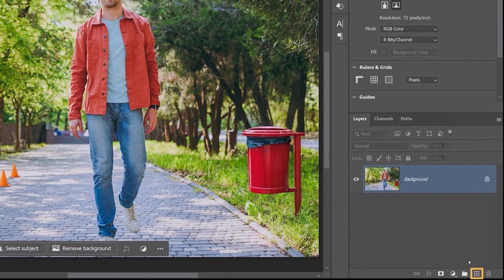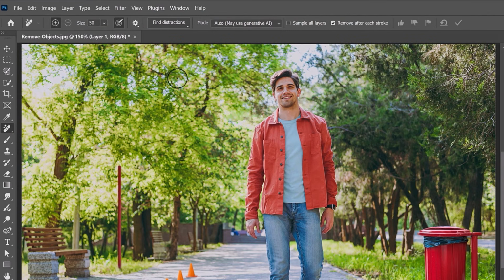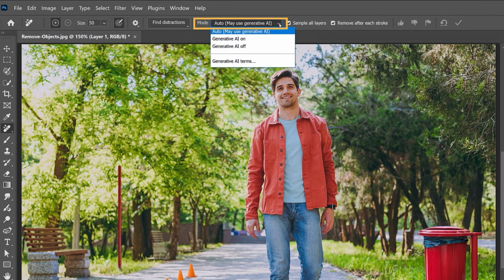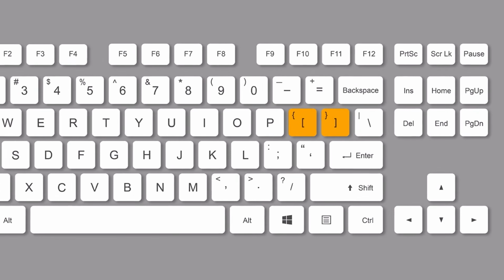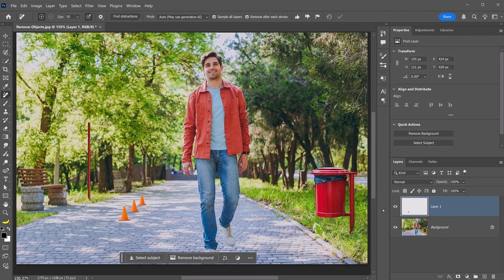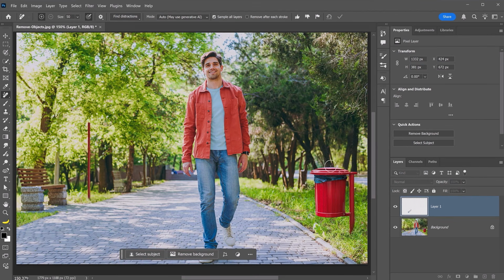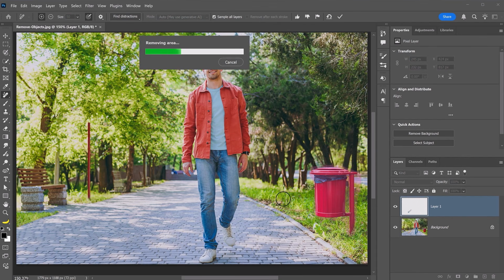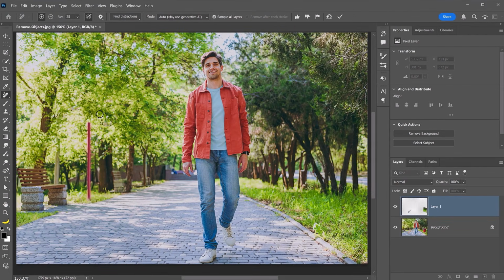Photoshop Remove Tool Easily Gets Rid of Unwanted Objects | Adobe Photoshop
Say goodbye to distractions in your photos with the new Remove Tool in Photoshop. You can clean up small details or remove unwanted large objects, so your main subject stands out.

• How to use the Remove Tool to quickly clean up photos
• When to use Generative AI vs. quick local edits
• Pro tips for non-destructive editing

00:00 Intro: Remove distractions in Photoshop
00:25 Get started with Remove Tool basics and settings
01:10 Why remove objects with AI
01:26 For quicker edits, use without AI
01:39 Remove objects demo
02:17 ⚡Pro tips: Brush tricks, overlays & straight-line removal
03:53 Compare before/after

► Up-level your AI skills with Adobe's Photoshop Generative AI Essentials Course